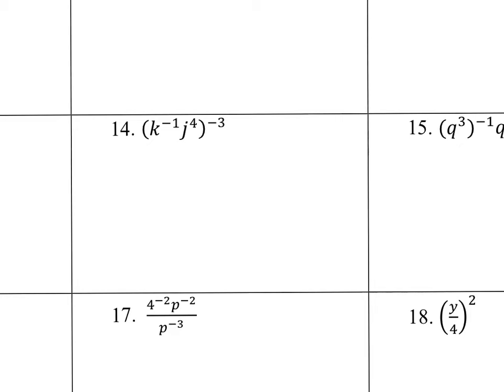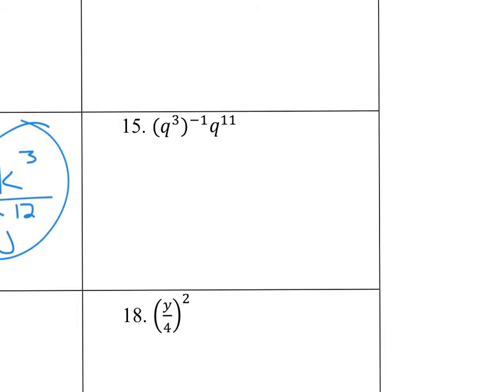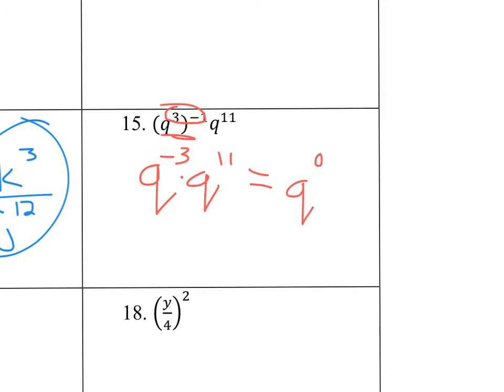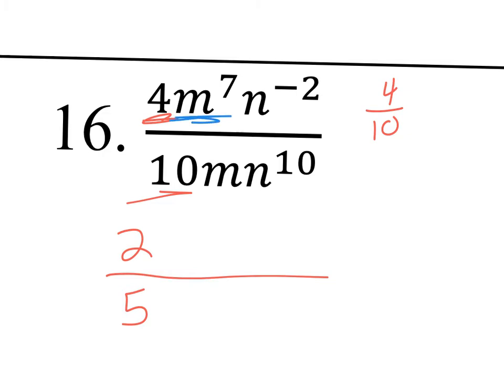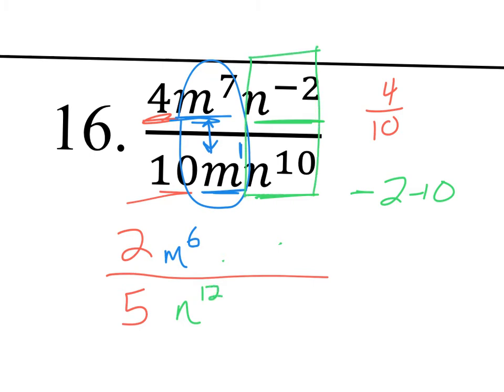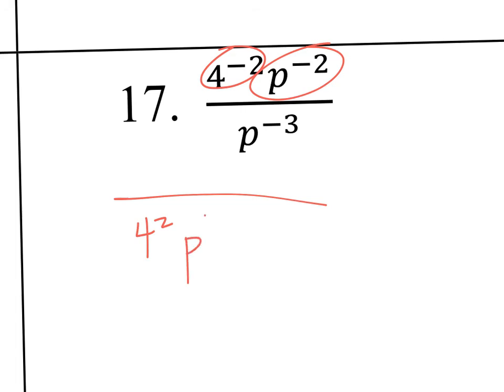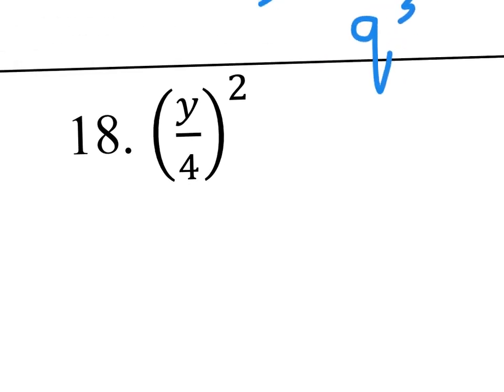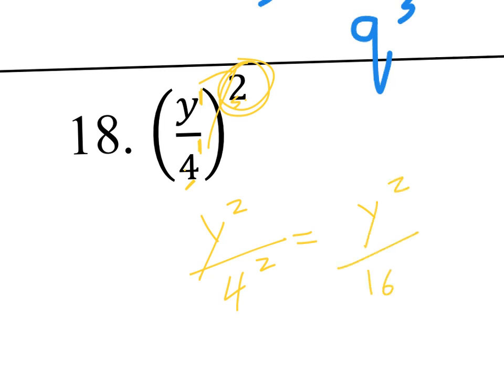Exponents Test Review #14-18